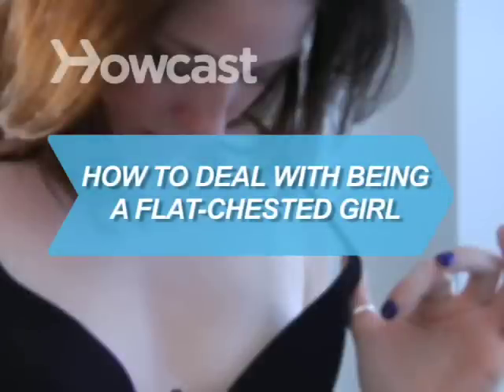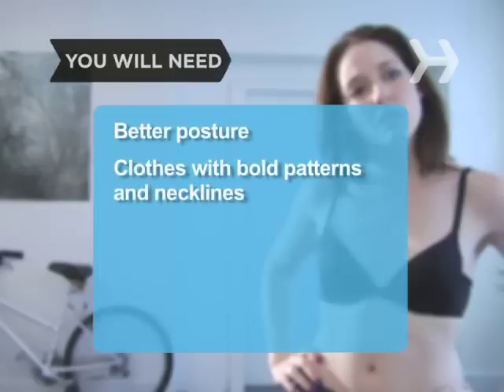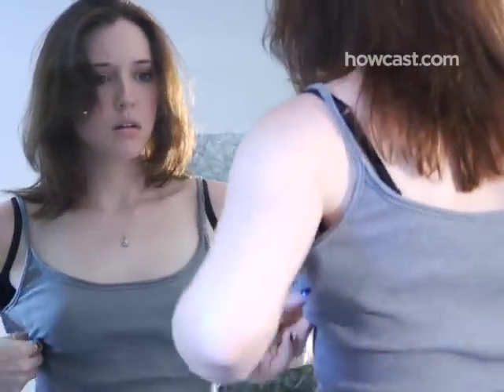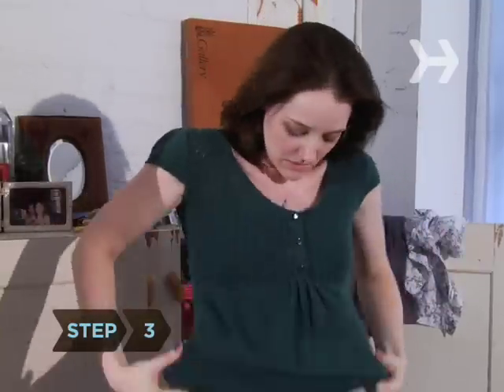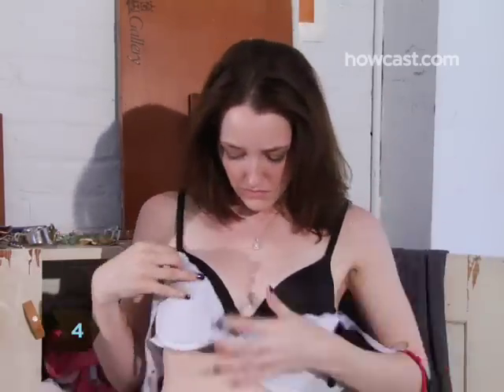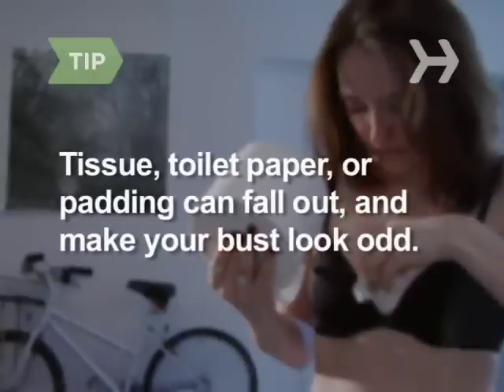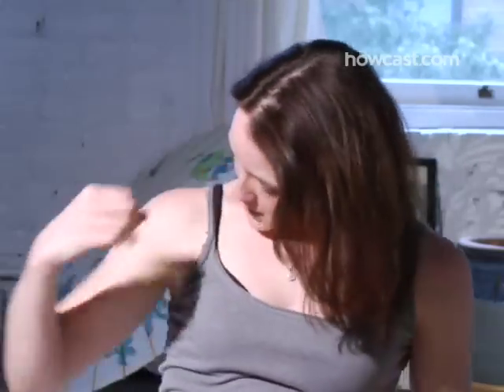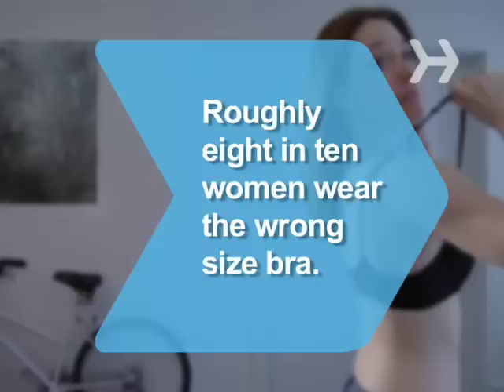How to Deal with Being a Flat-Chested Girl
With the average woman a 36C, it can suck being the flattest girl in the room. Here’s how to make the most of what you’ve got!

Step 1: Change your thinking
Instead of disliking your breasts, think of the benefits. You can go braless; clothes look better on flat-chested women; and small breasts age better: When your big-busted friends are wearing their boobs on their knees, you’ll still look perky.

Step 2: Stand up straight
There’s a reason the good posture motto is 'Stomach in, chest out'--standing up straight not only makes you look 10 pounds thinner, but a full cup size larger!

Step 3: Choose the right clothes
Choose the right clothes. Shirts with small V-necks or asymmetrical necklines will make your bust appear bigger, as will lace, breast pockets, wide lapels, and bold patterns.

Step 4: Pick the right bra
Pick a bra that will boost your cleavage, like a gel, padded, or push-up bra, or just one that fastens in the front. But don’t go overboard--keep it believable.

Step 5: Pick the right fit
Be sure the bra fits. The bottom of your bra should be right underneath your breasts; just hiking them up a bit inside your bra can make them look bigger.

Tip
Don’t stuff! Not only can tissue, toilet paper, or padding fall out, it will also make your bust look bumpy, misshapen, and just plain odd.

Step 6: Do push-ups
Do at least 10 push-ups every day. The exercise will not only help your posture and sculpt your arms and back, it will also promote breast growth by developing the pectoral muscles, making the bust more round and full.

Step 7: Create an illusion
Create the illusion of cleavage when wearing low-cut tops by brushing a little brown eye shadow or blush between your breasts.

Roughly 80% of women wear the wrong size bra.